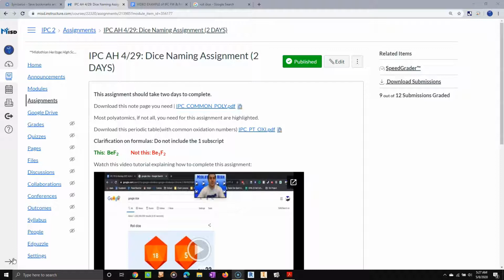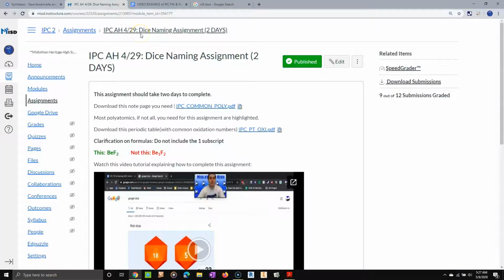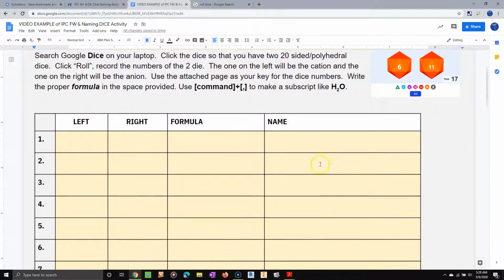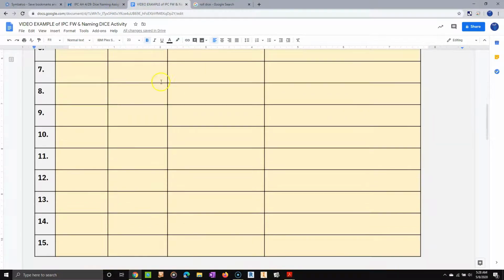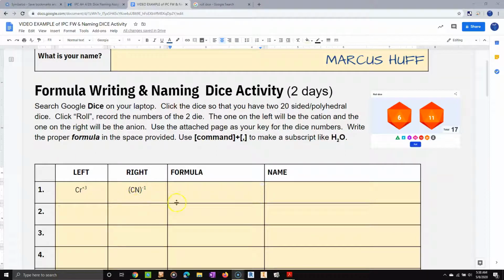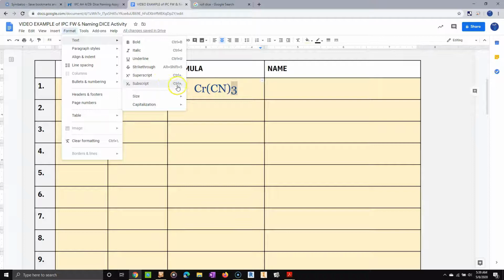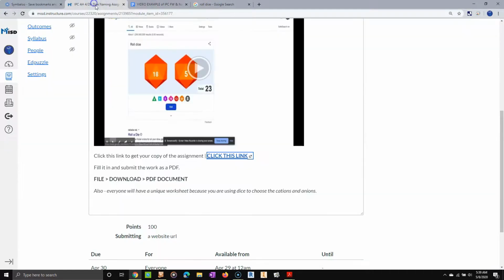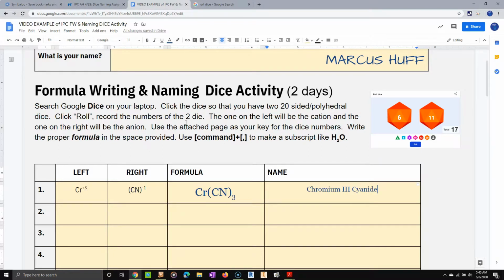dice naming example